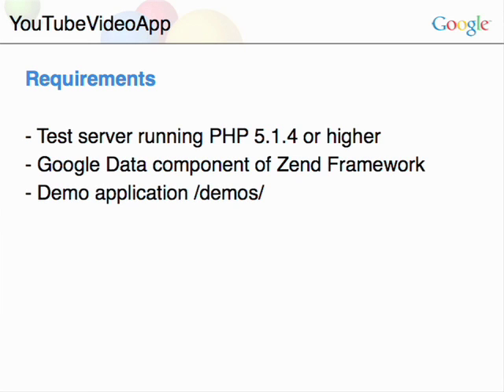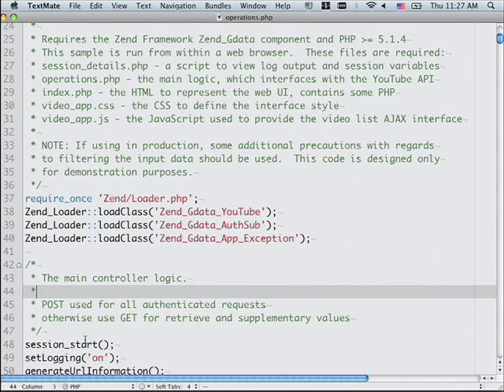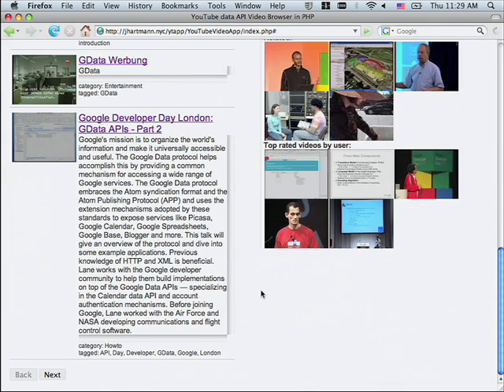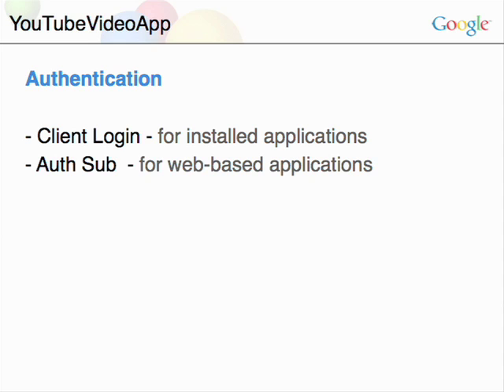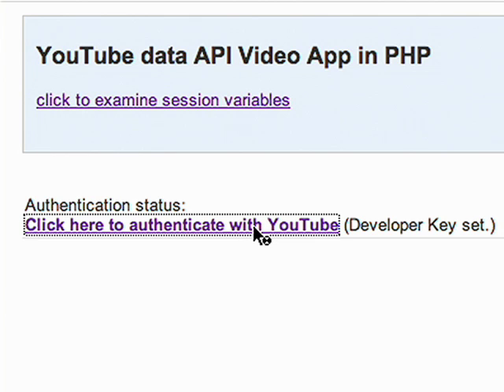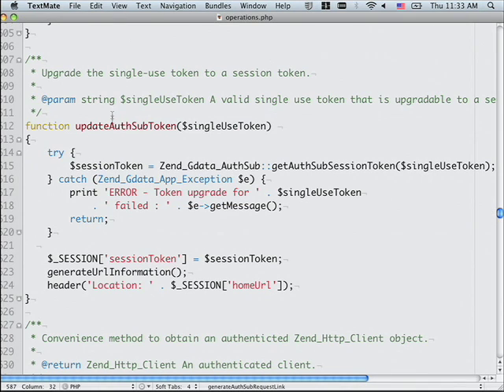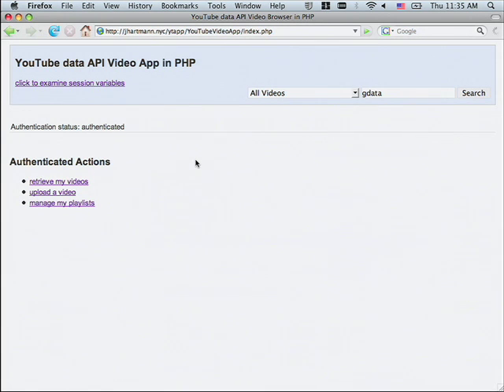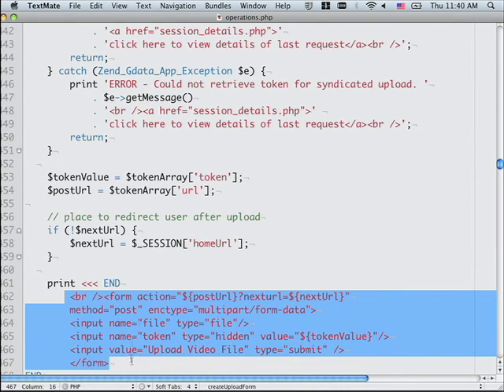Uploading YouTube Videos with the PHP Client Library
Jochen Hartmann demonstrates the basics of how to use the PHP Client Library with the YouTube Data API.

Please note that the code demonstrated is currently only available by obtaining the latest revision of the Zend Framework from svn.